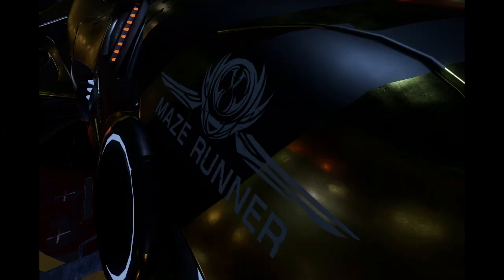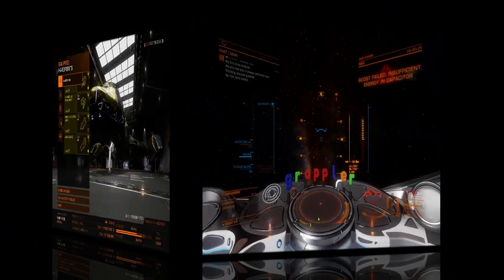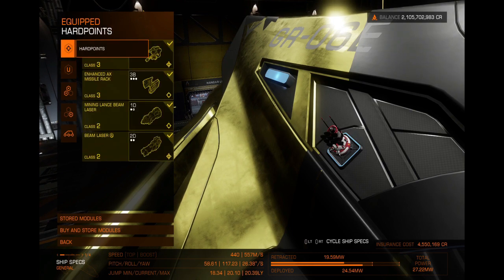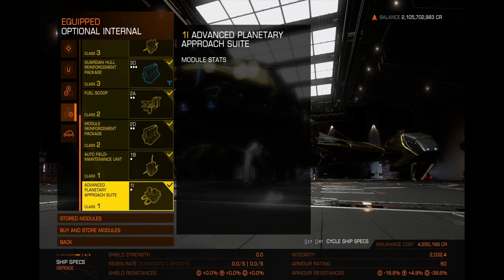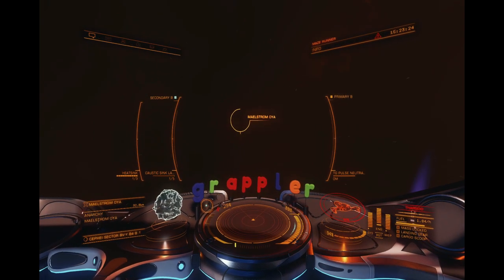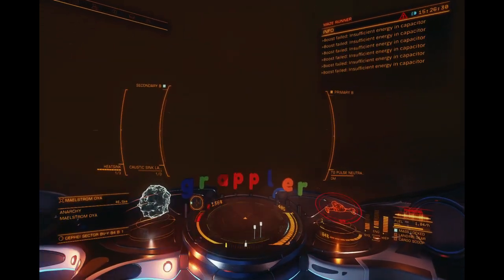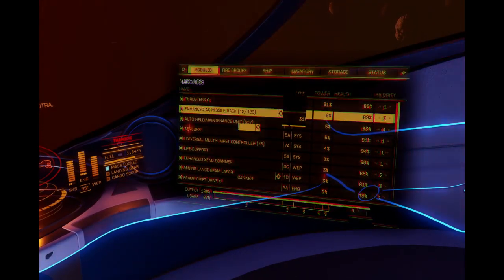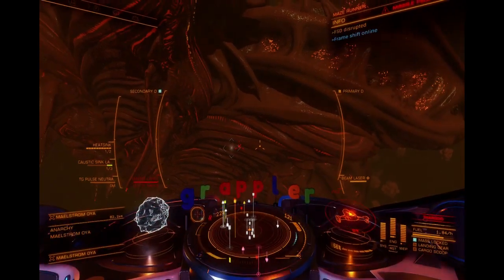Elite Dangerous Odyssey Maelstrom Exploration Clipper Build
Elite Dangerous Maelstrom Exploration Clipper Build
with Wondershare Filmora